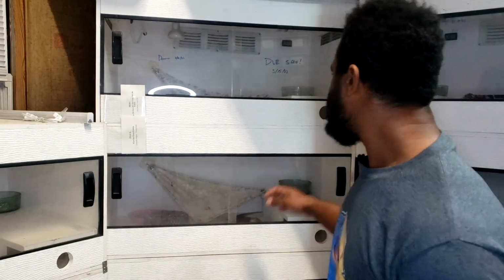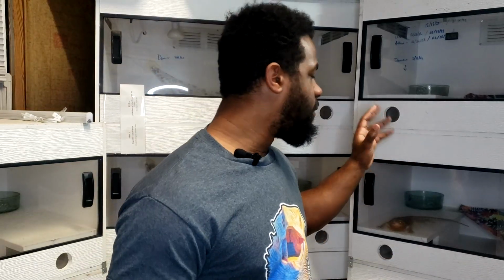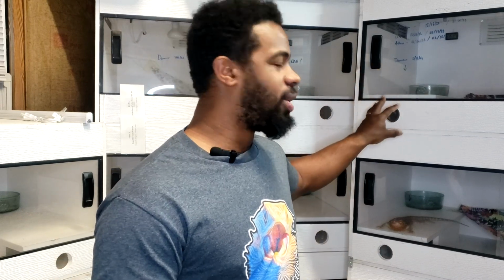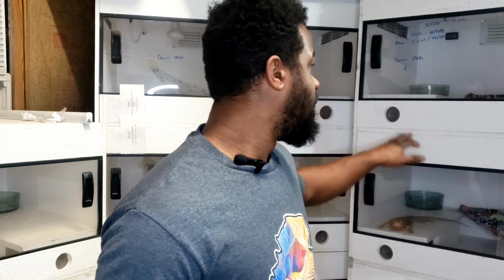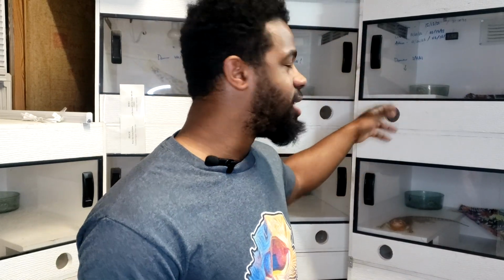Bearded Dragon Care | Light Schedules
When you first get a bearded dragon, aside from you purchasing the lights, now you need to know how long to keep the lights on. In this video, I give my tips on the schedule and explain my light schedule.